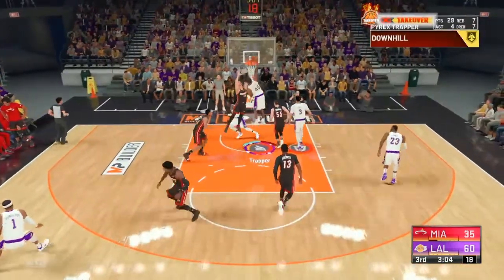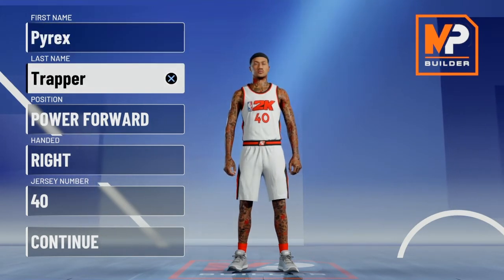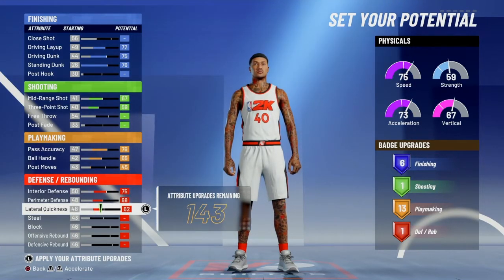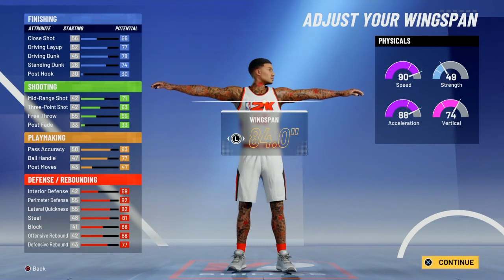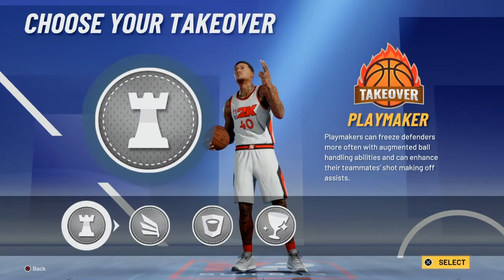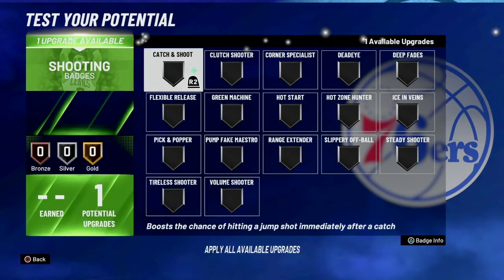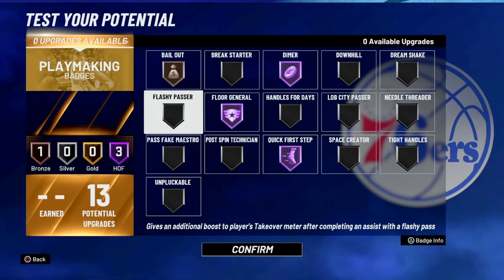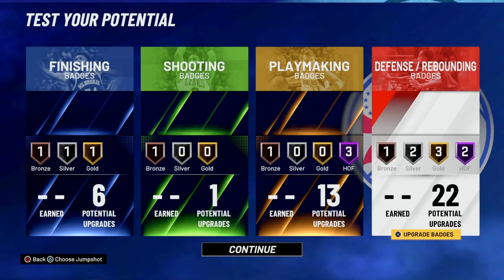*NEW BEST BIG MAN BUILD NBA2K21 CURRENT GEN PYREX BUILD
You gotta watch this video. No cap the best big man build in nba 2K I won’t hold u at all